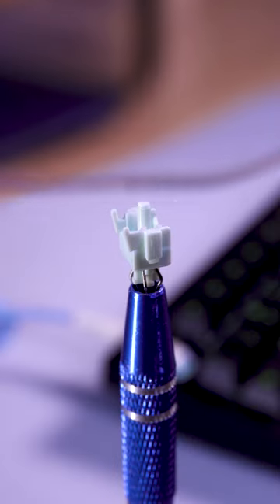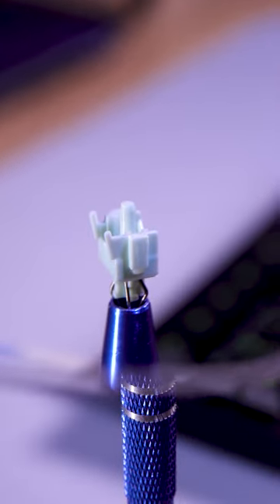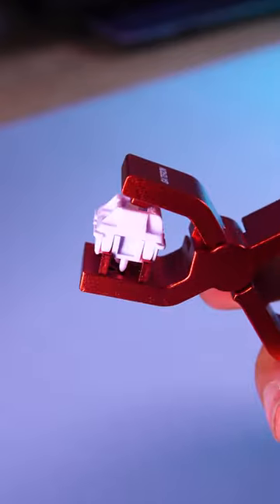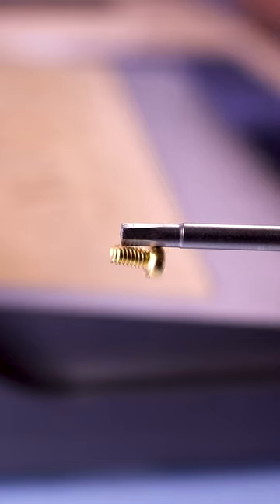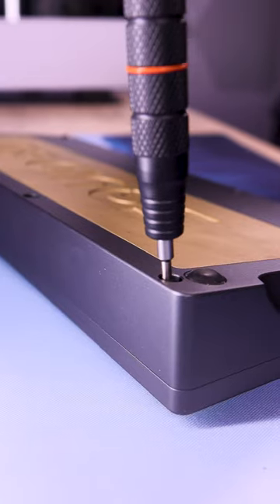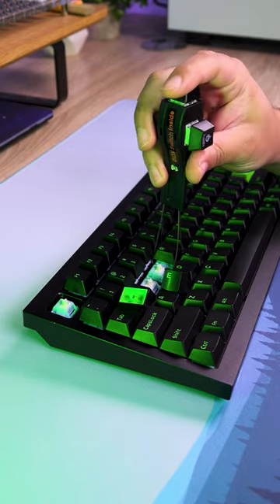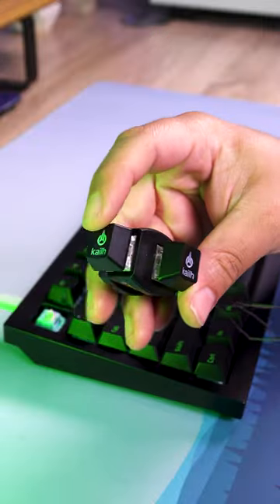4 keyboard accessories you didn't know you needed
These mechanical keyboard accessories will simplify your keyboard building!

4. Kailh keycap puller (with fidget)